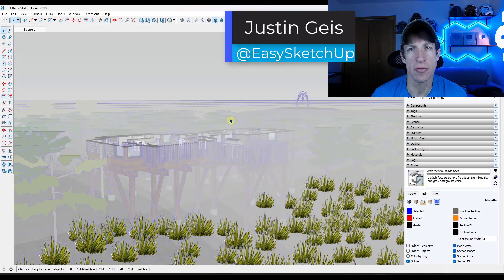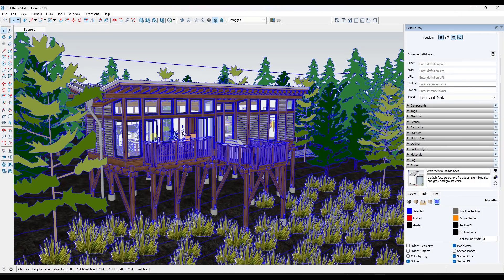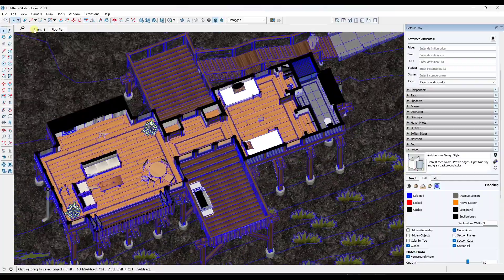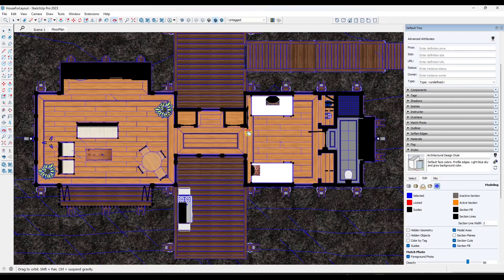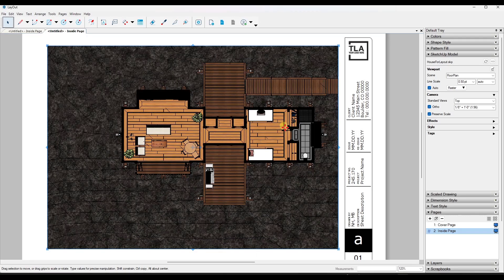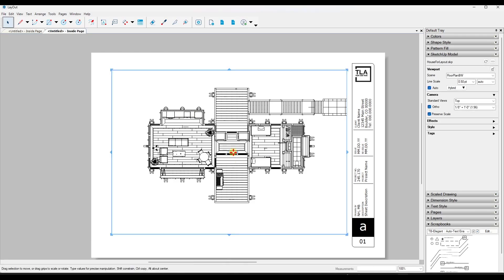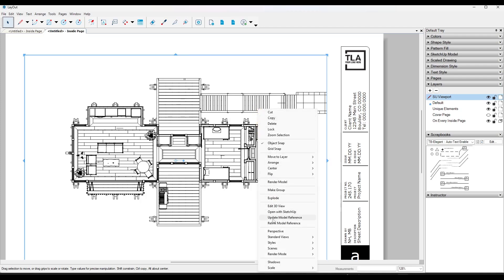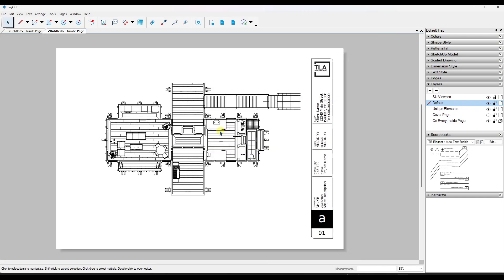The MOST IMPORTANT Layout Tips SketchUp Users NEED TO KNOW!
In this video, we talk about some of the most important things you need to know as a SketchUp user learning to use Layout for plans from your models!

TIMESTAMPS
0:00 - Introduction
0:11 - Learn SketchUp and Layout in my Course
1:27 - The BEST way to manage views
4:15 - How to change the look of plans (Black and White, Color, Lineweights, etc)
5:53 - Why organization is SO important
8:56 - Viewport rendering styles change EVERYTHING!
11:18 - Keep viewports from moving around on you
12:25 - How the layer stack works
14:37 - Making things easy to change and adjust in Layout